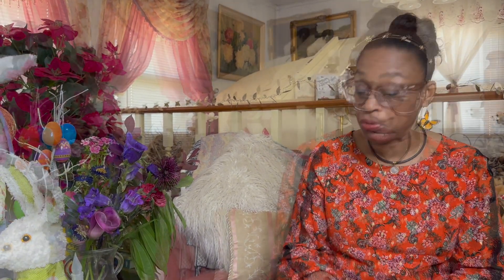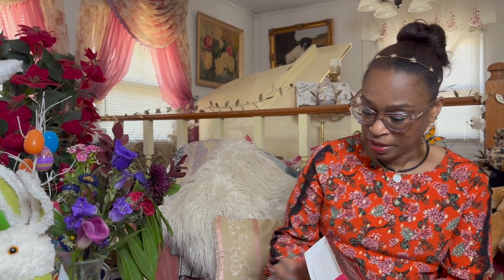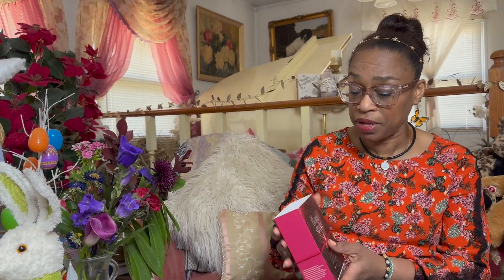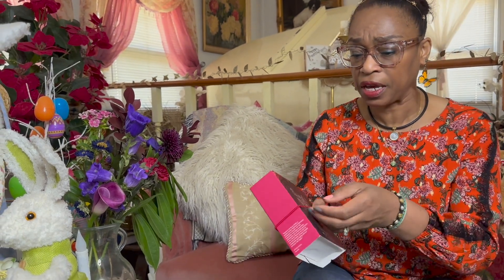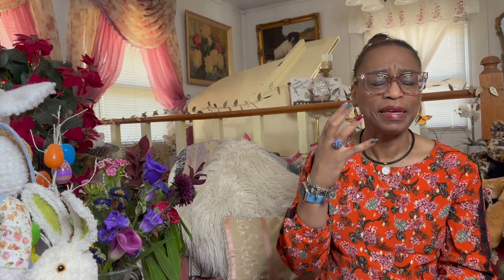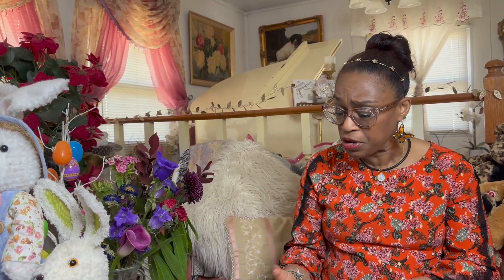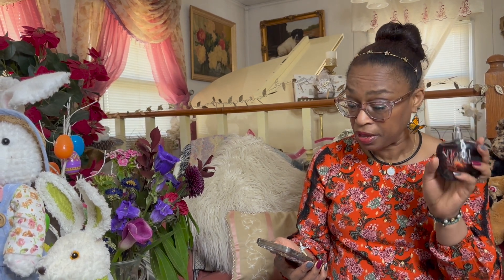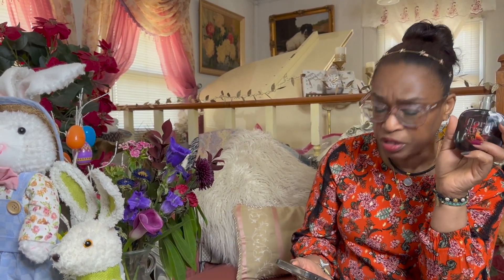Floral Street Black Lotus (Fragrance Review)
A birthday gift from my hubby. Black Lotus from Floral Street is an absolutely wonderful and seductive fragrance.